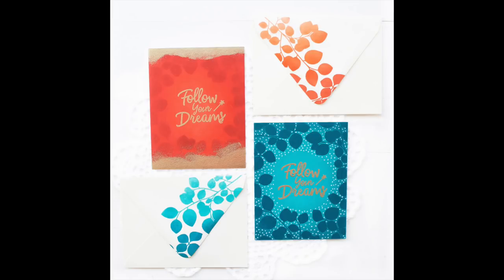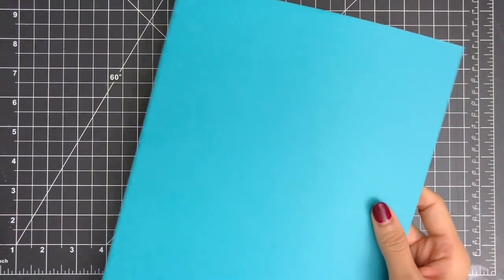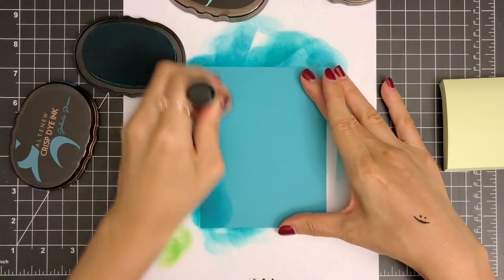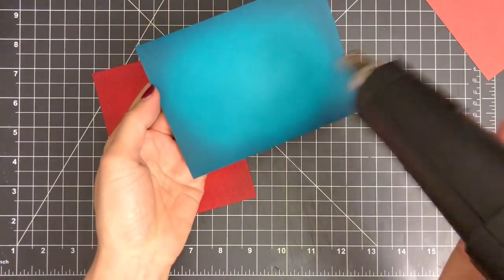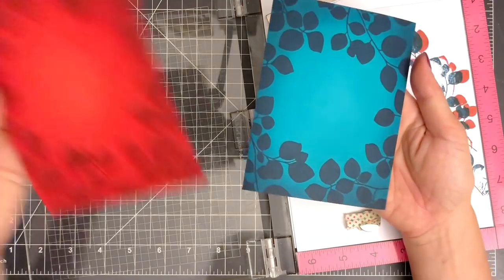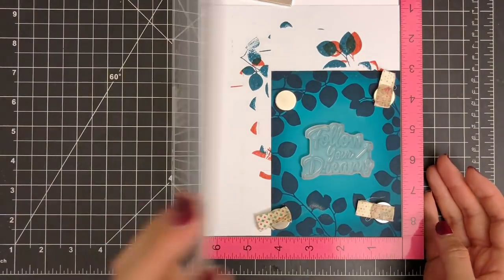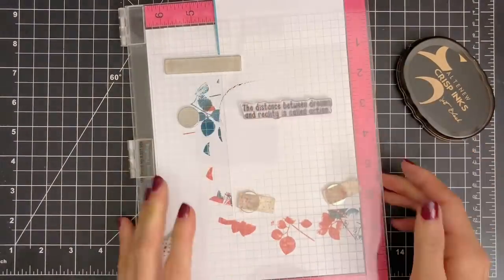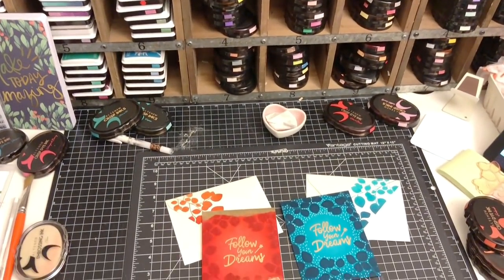One Layer Handmade Cards w/ Tone-on-Tone Stamping Technique (Feat. Altenew Stamps and Inks)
Learn how to create a set of handmade cards using the ink blended & tone-on-tone stamped background. This video includes the following cardmaking techniques: ink blending, tone-on-tone stamping, heat embossing, ombre stamping, and dot technique.

●▬▬▬▬▬★ ● SUPPLIES ● ★▬▬▬▬▬●

• Original MISTI Stamping Tool
• Tim Holtz Tonic Paper Trimmer
• Clamp Mount for Smartphone

●▬▬▬▬▬★ ● My Stamp Designs ● ★▬▬▬▬▬●

●▬▬▬▬▬★ ● FIND ME ● ★▬▬▬▬▬●